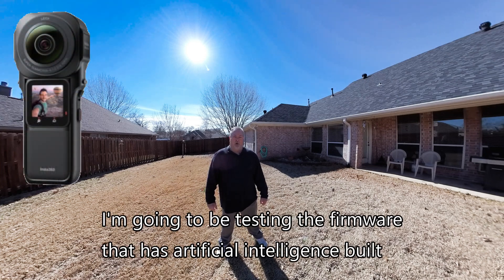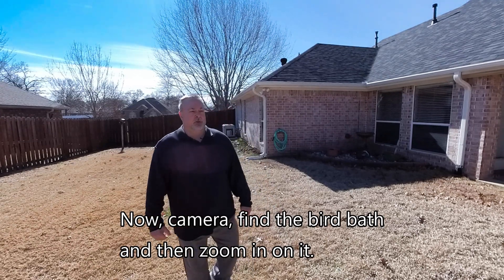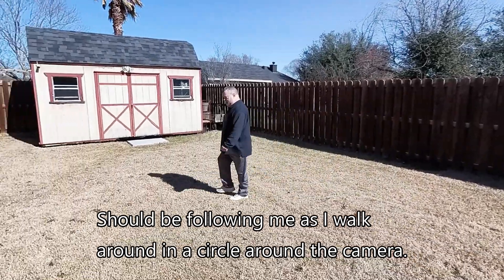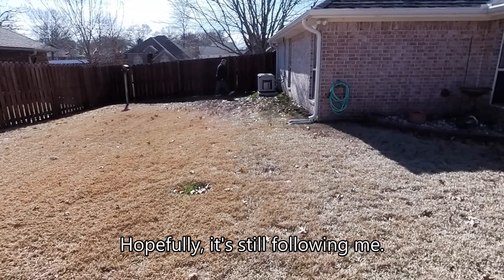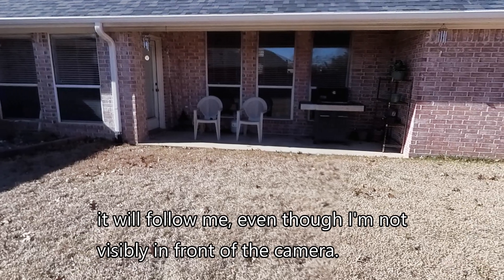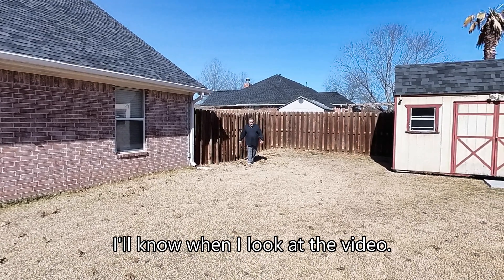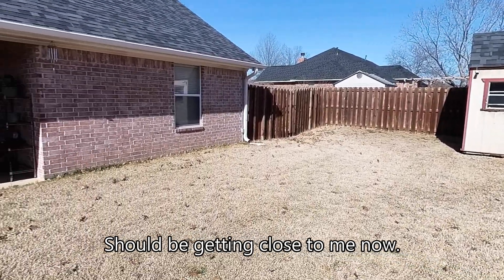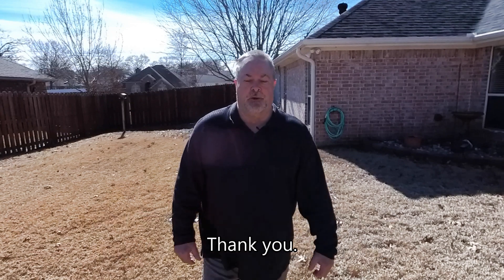Beta Testing AI Firmware on Insta360 One RS 360° Edition Camera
I set up my Insta360 One RS 360° Edition 1-Inch camera on a monopod in my backyard to try out an artificial intelligence firmware hack.  I’m an amateur in front of the camera so please bear with me.  After setting up the AI firmware, I ran a few tests to see how good this AI firmware really is and what it can do.  Microsoft just invested billions in the AI market so we should see some interesting things in the future.  (Just having fun in retirement!)